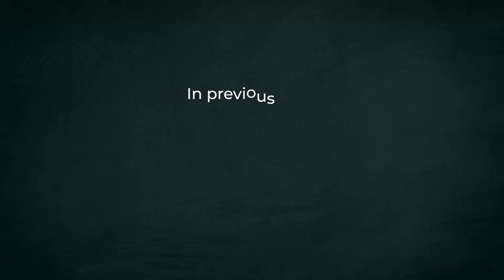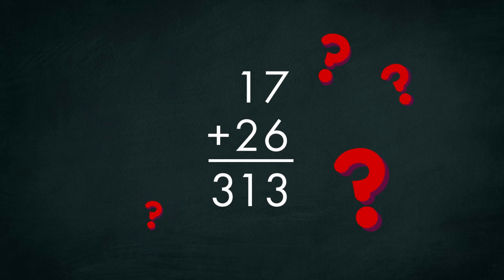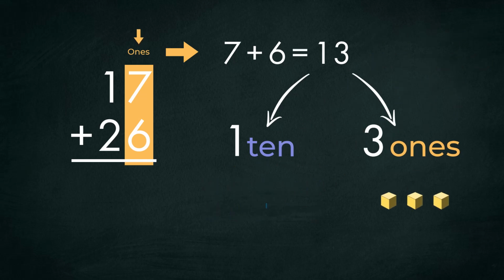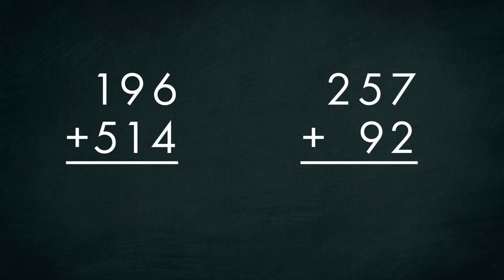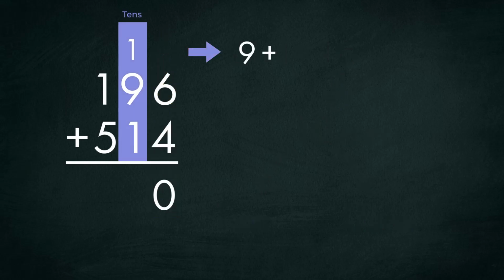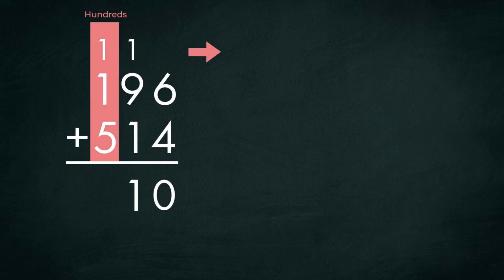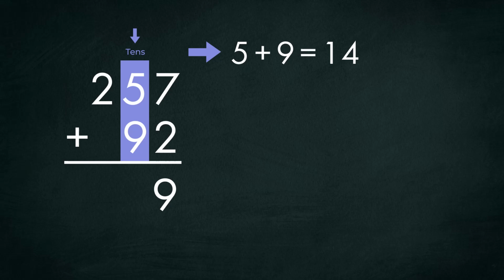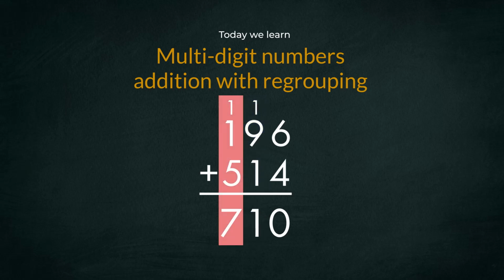Multi-digit addition with regrouping | Basic Math | Unravel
In this video, we will learn how to add multi-digit numbers with regrouping.

Key Moment:
00:00 Introduction to multi-digit addition with regrouping
00:52 How to add multi-digit numbers with regrouping
02:02 Exercises